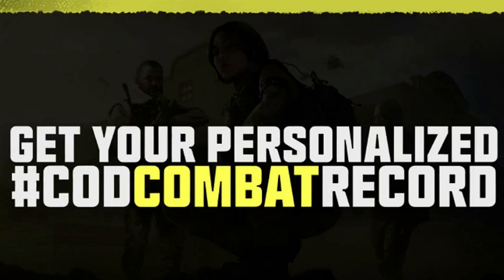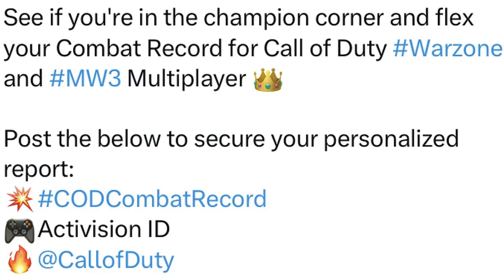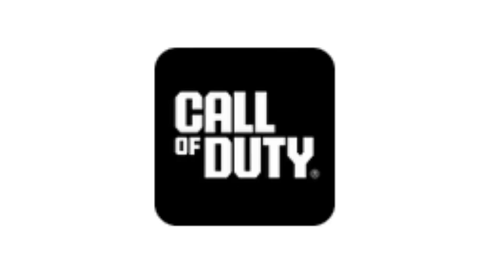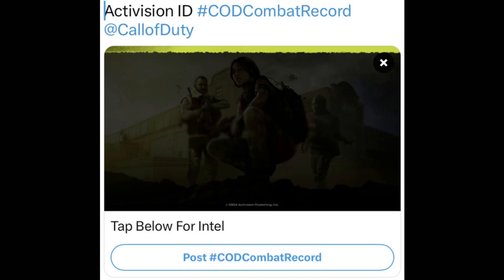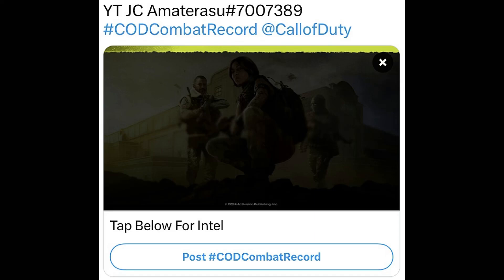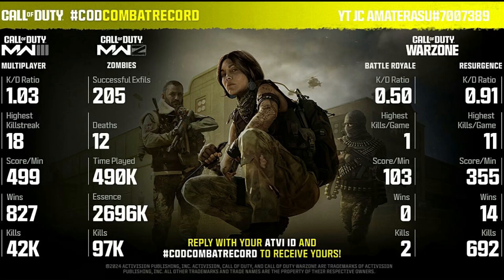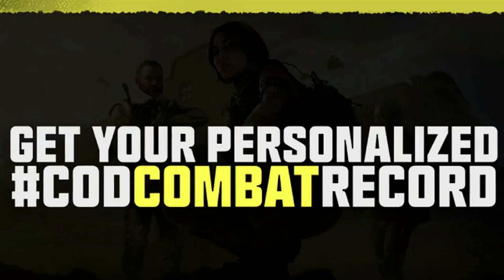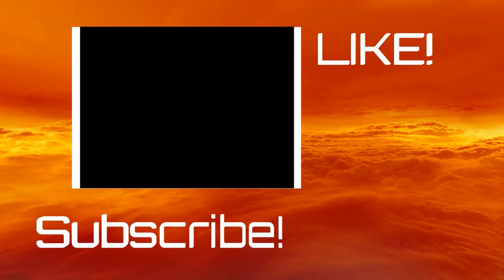How To Get Your Personalized Season 5 COD Combat Record In Modern Warfare 3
This Is How To Get Your Own Season 5 Personalized Combat Record From Call of Duty's Twitter Page, It Shows Your Personalized Modern Warfare 3, Warzone & Zombies Season 5 Combat Record Report.